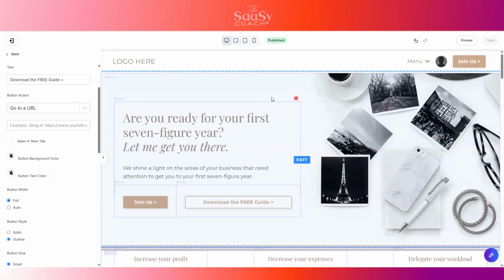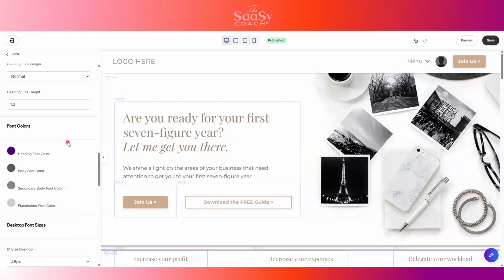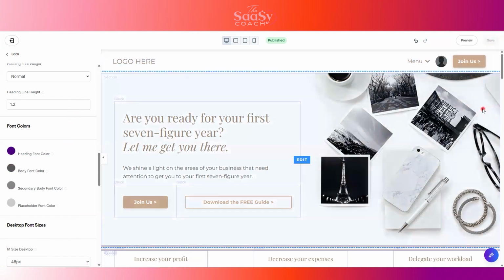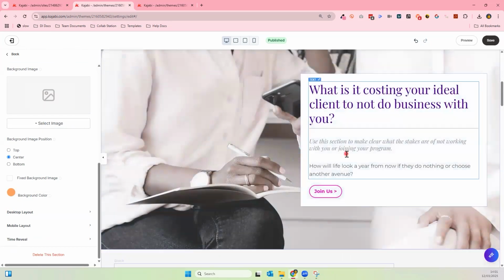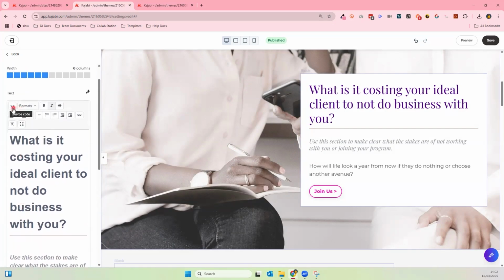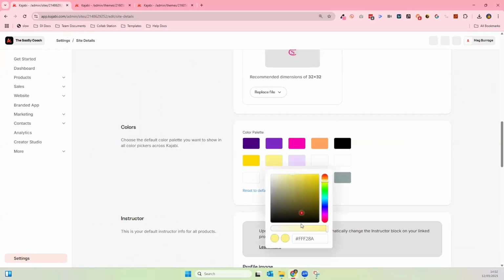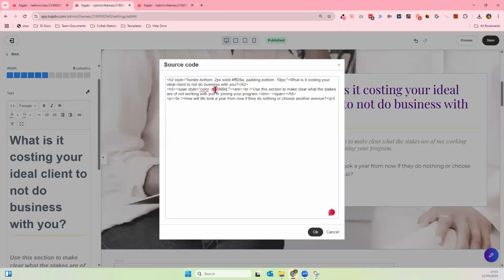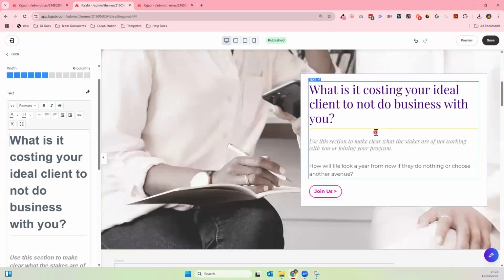[Softly Does It Template Design] Changing Colors